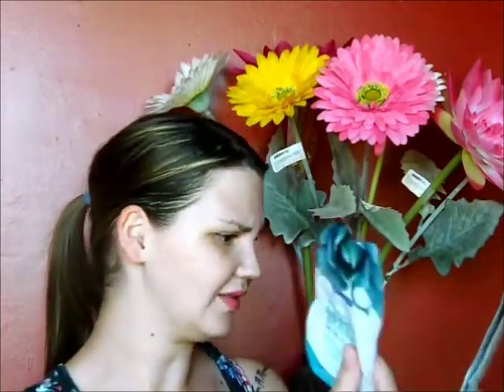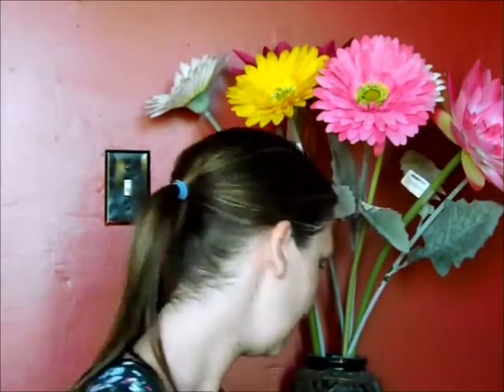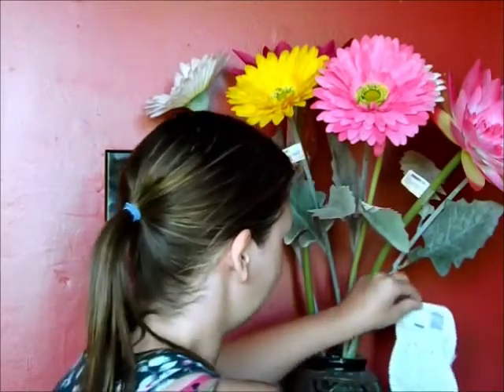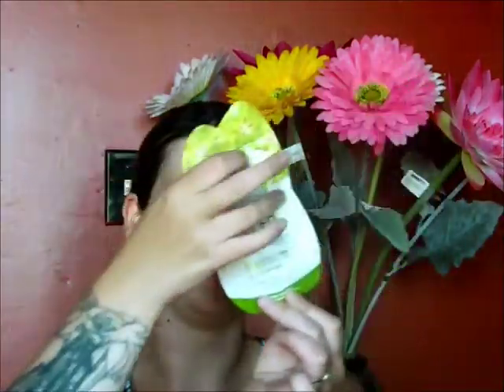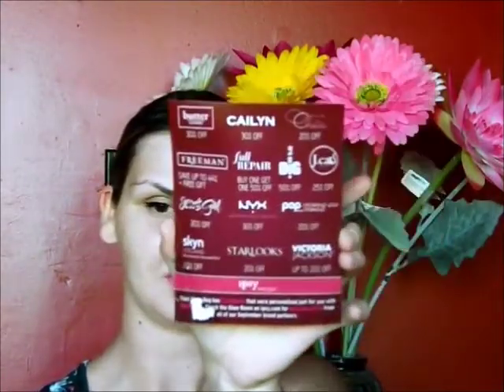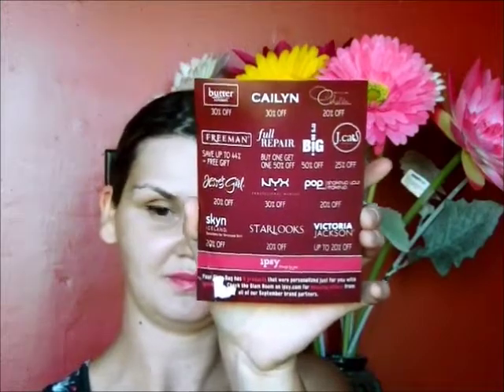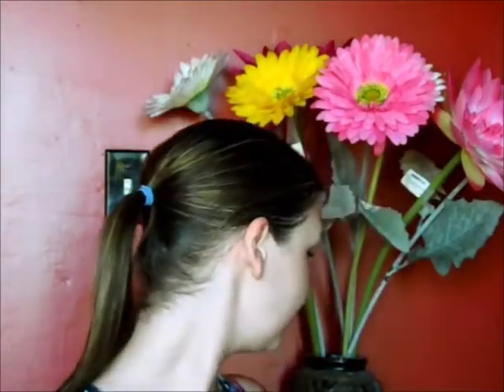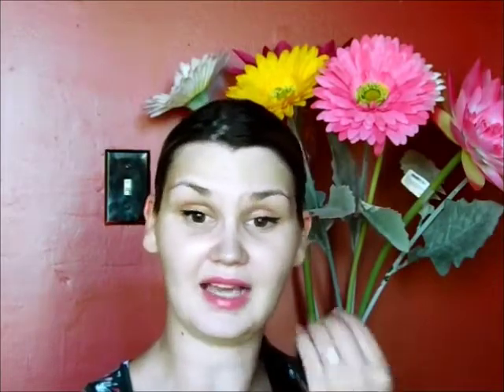my september ipsy bag !!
Hey guys thank you for coming back to my channel I hope you enjoyed this video if you did please give me a thumbs up :)

It is my family / kid channel if that is what you are into go check me out there !

dont forget to leave me a message on anything you would like to see next nothing makes me happier then to make you guys happy lol
anyway ttyl

love joanna ;)